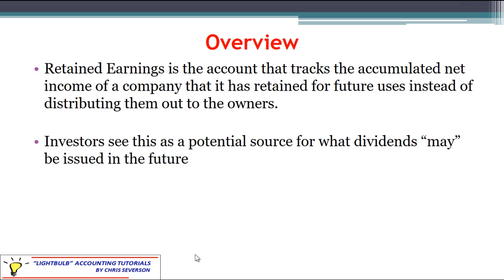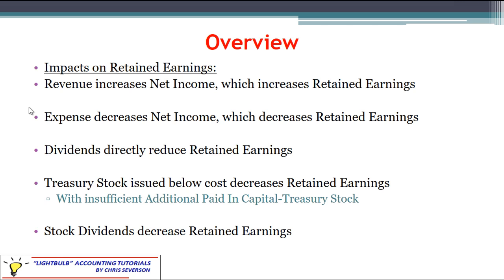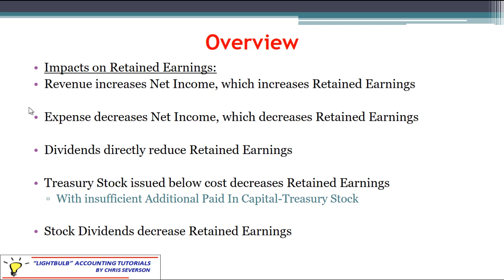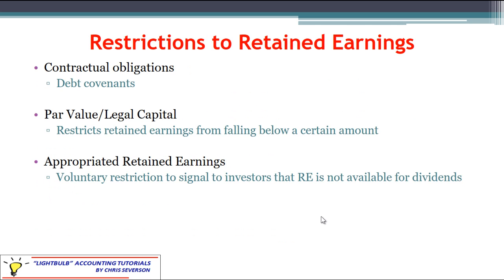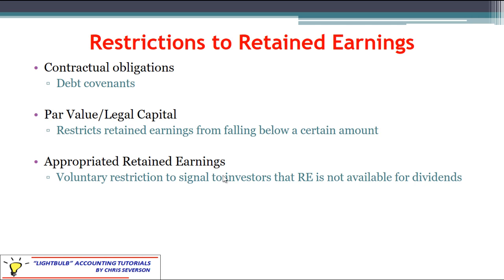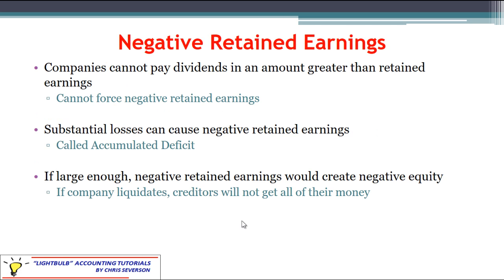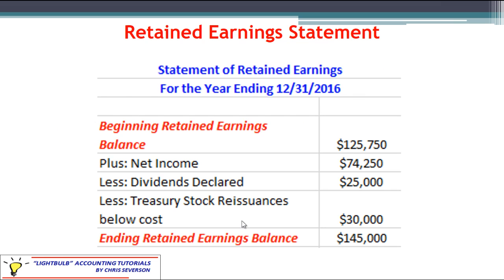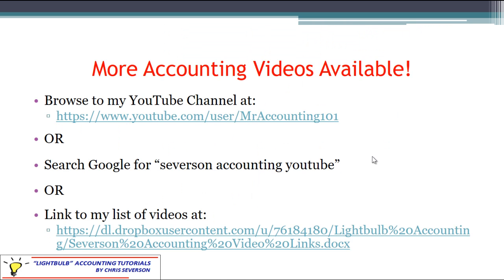Accounting - Equity & Retained Earnings - Severson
This video discusses the topic of equity in general, and how to handle the calculation of retained earnings. This also covers dividends at the introductory level.